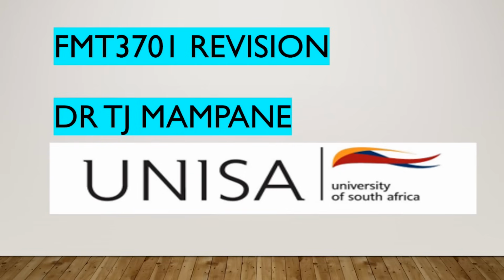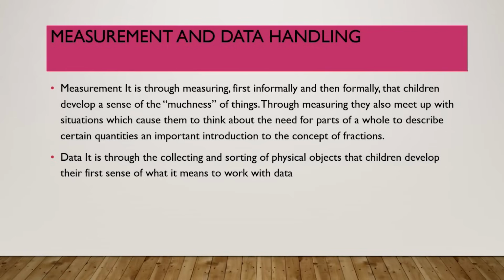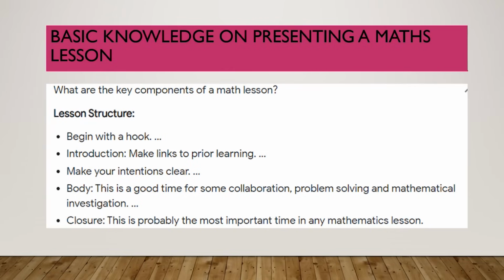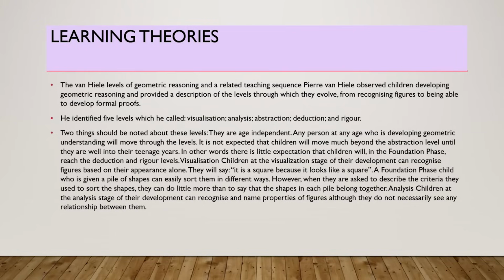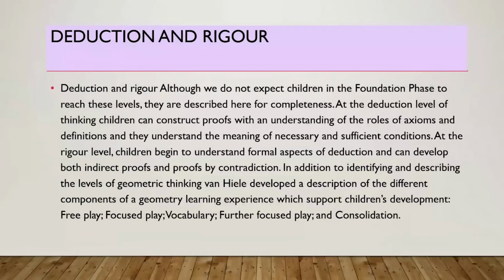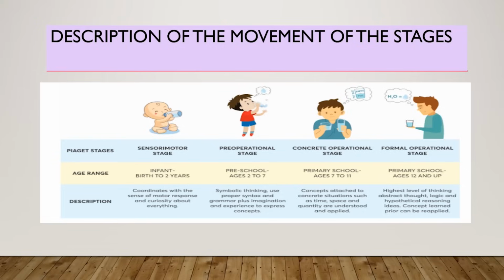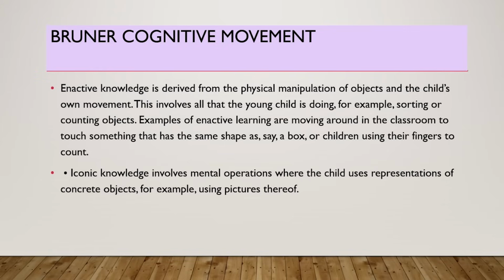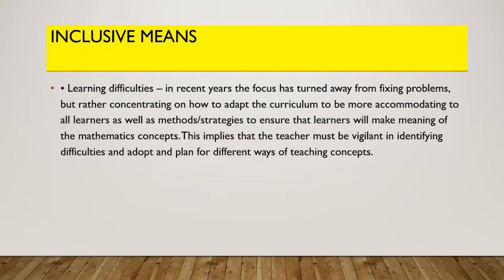FMT3701: Foundation Phase Mathematics Revision by Dr TJ Mampane